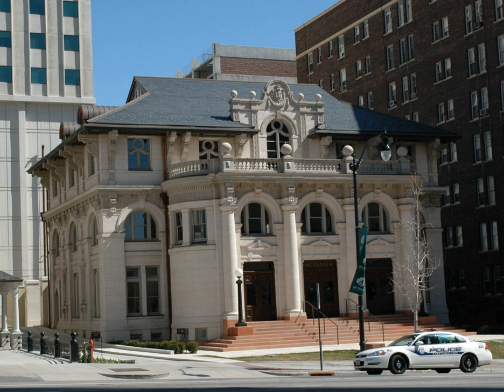Hansen Planetarium | Wikipedia audio article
00:00:40 1 Salt Lake City Public Library
00:02:59 2 Hansen Planetarium
00:04:49 3 O. C. Tanner Company

- Socrates

SUMMARY
The Old Hansen Planetarium at 15 South State Street in Salt Lake City, Utah has served many functions throughout its history. Originally built in 1904 as the Salt Lake City Public Library, the building was renovated in 1965 to become the Hansen Planetarium. After the planetarium closed and was replaced by the Clark Planetarium in 2003, the building was remodeled into the O.C. Tanner Company Headquarters, which opened in 2009. The building was listed on the National Register of Historic Places in 1979.